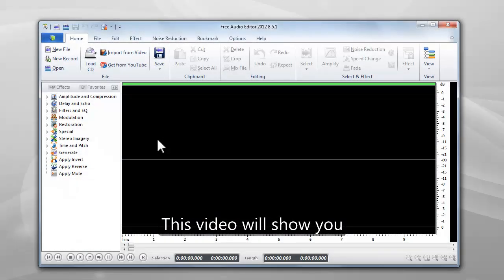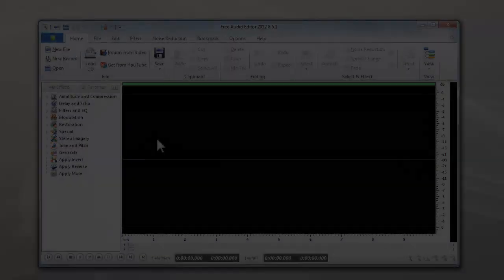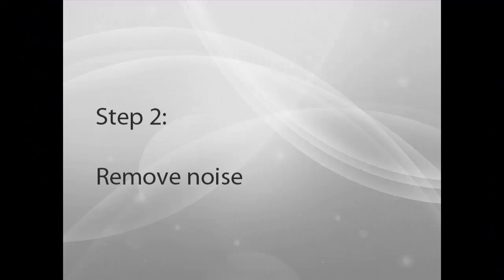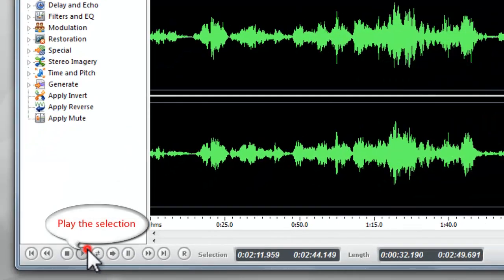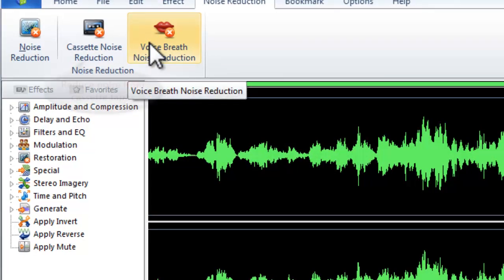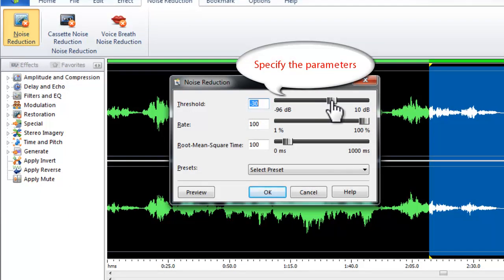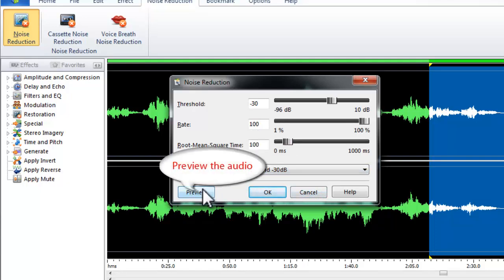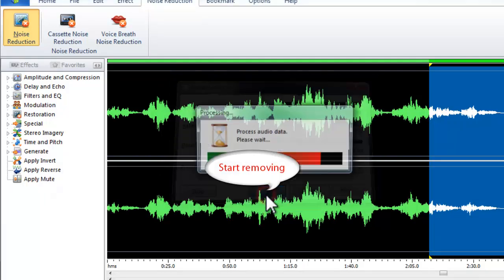How to Remove Background Noise from Audio with Free Audio Editor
It is an easy-to-use tool to reduce, even remove the annoying background noise captured in the recording process.